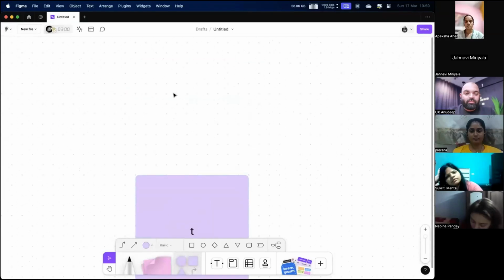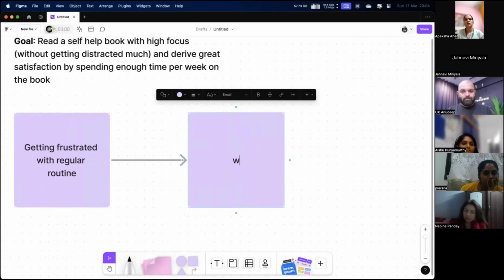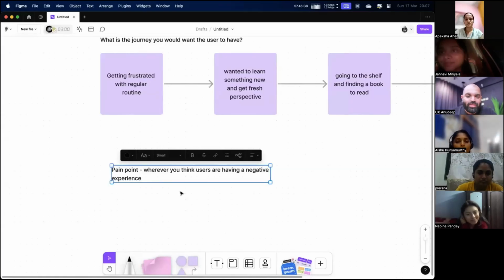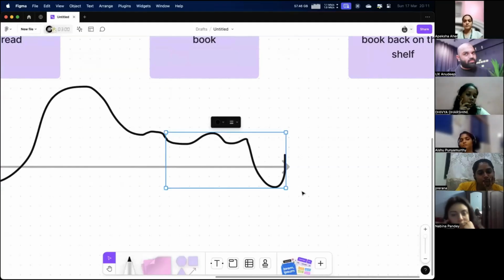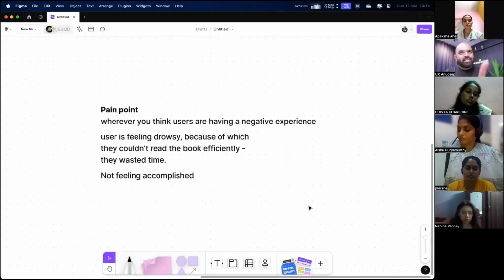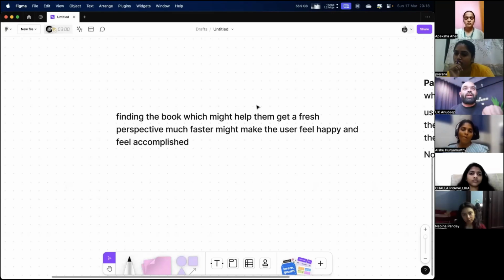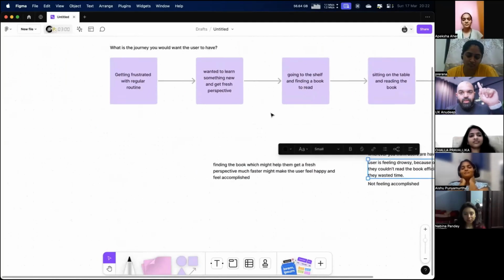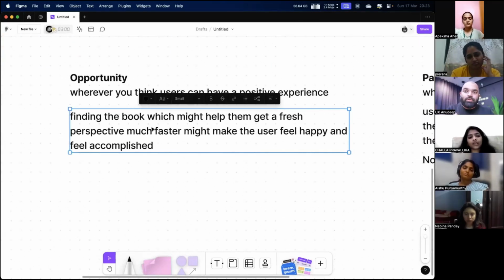How Real UX Designers Define Problems (Not Just UI Tweaks)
Are you trying to switch to uxdesign and looking for UX mentorship from UX Anudeep?

Download this free ‘Are you solving UX problems or just band aiding symptoms’ UX Drill

In this episode, we dive into the process of refining a goal to achieve greater satisfaction from reading a self-help book. We explore how to clearly define goals, understand user journeys, and identify pain points and opportunities. Emphasis is placed on the importance of specific details in enhancing user experience and the ways to transform negative experiences into positive ones. Learn how to articulate user needs without immediately jumping into solutions, and the value of user interviews in enriching the user journey map.